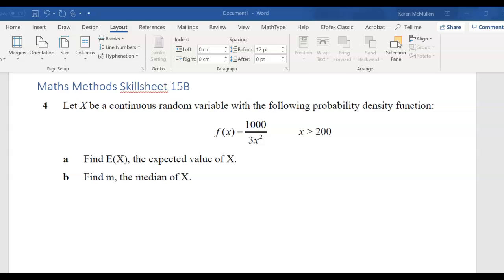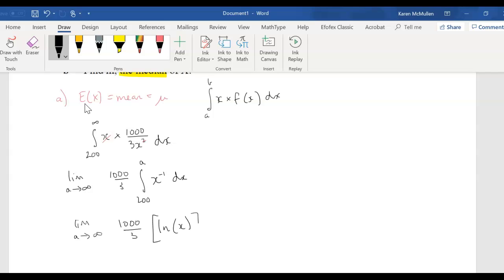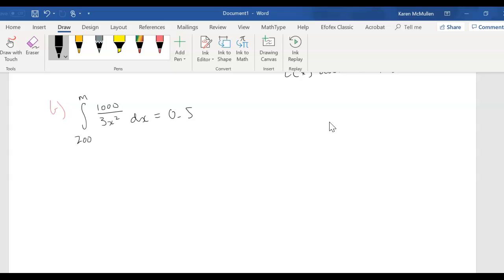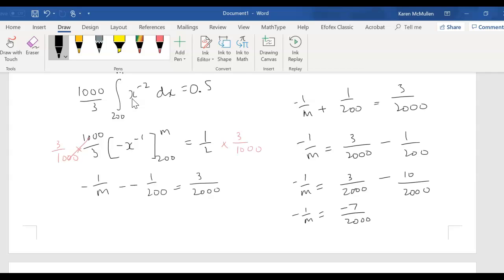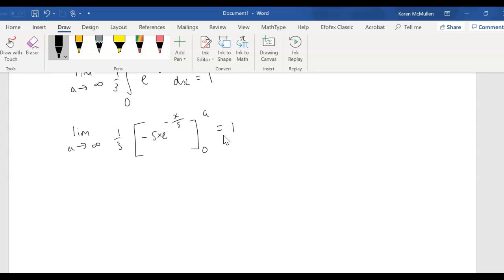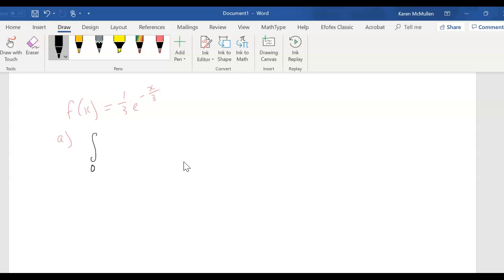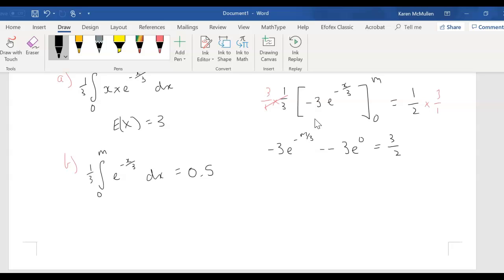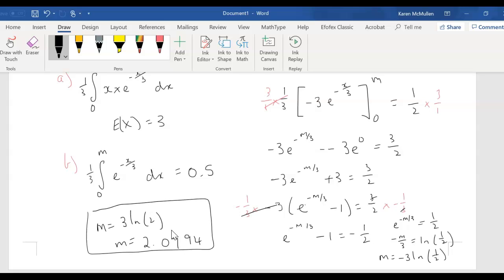Maths Methods skillsheet 15B 4 and 5